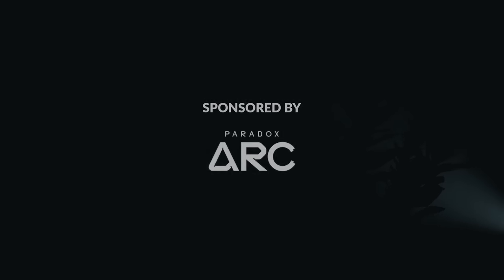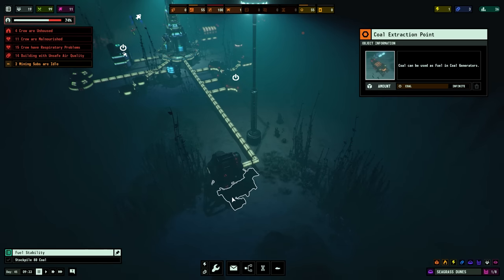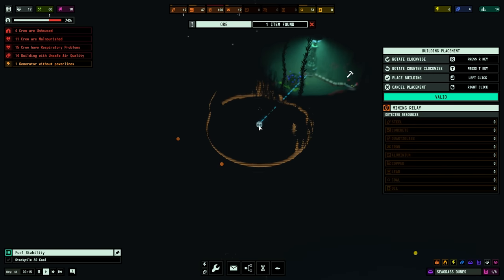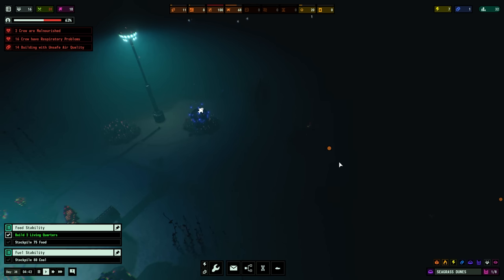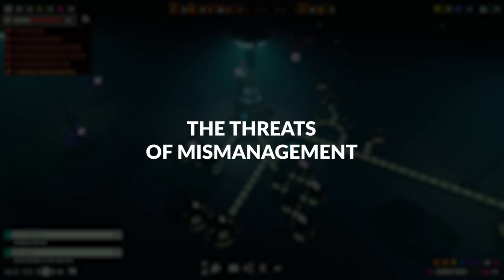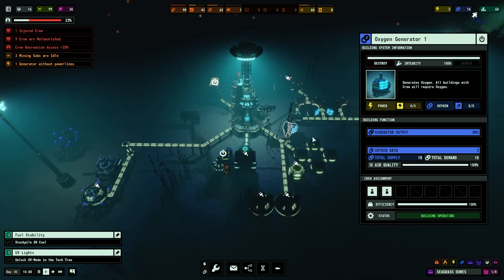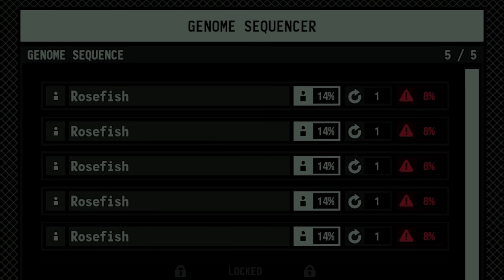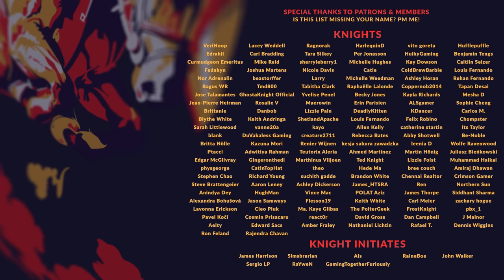SURVIVING THE ABYSS | Deep Sea Colony Management Survival Tips (Gameplay Preview)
Surviving the Abyss is the latest Surviving game, this time taking us deep under water, to the ocean floor. In pursuit of a successful cloning program, you'll establish all the basic needs of your colony while fighting against an unforgiving environment and its oppressive darkness, while fending off a mysterious overhead threat. Largely isolated from the planet surface, these tips and tricks should give you an opportunity to survive the abyss.

00:00 - Intro
00:50 - Undersea Scarcity
05:02 - Exploring & Expanding in the Depths
08:59 - The Threats of Mismanagement
12:37 - The Cloning Program
16:02 - Outro